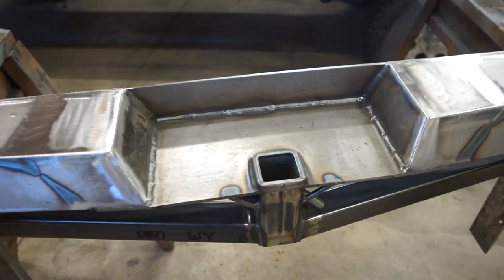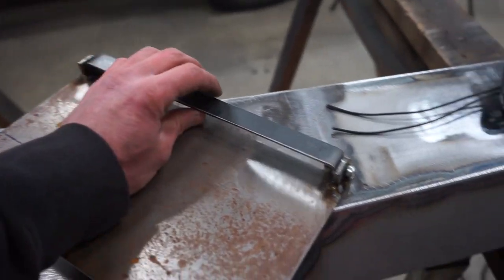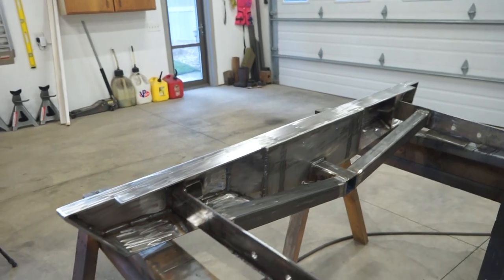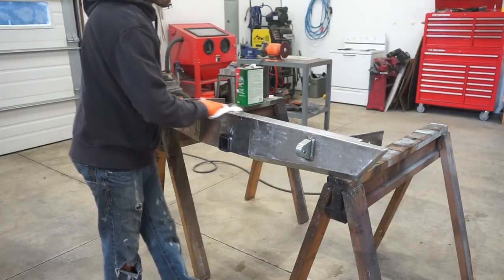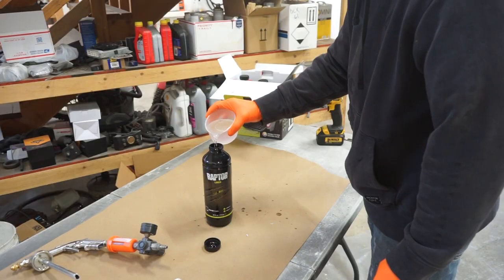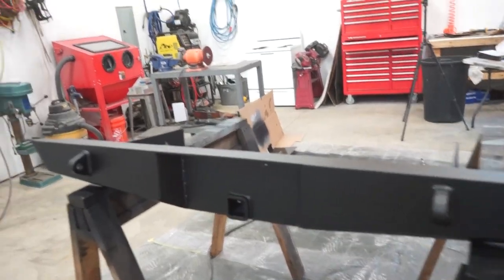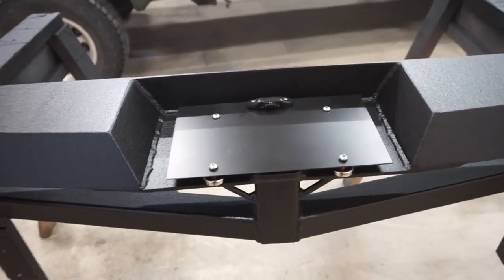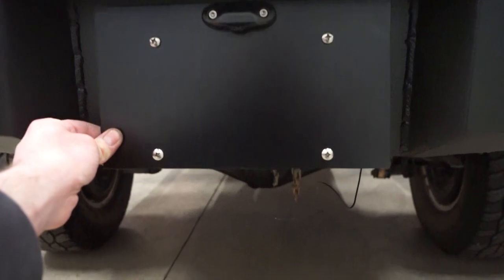Custom Toyota Pickup Bumper Get Raptor Liner!!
Painting the custom rear bumper for the Toyota Pickup with Raptor Liner!

Raptor Liner
Epoxy Primer
Professional Raptor Gun
Brush Kit
Gun Cleaner
Clevis Mounts